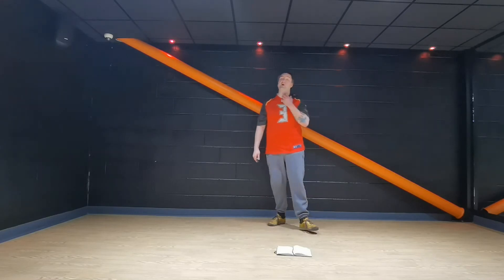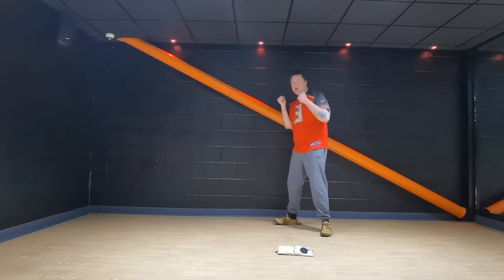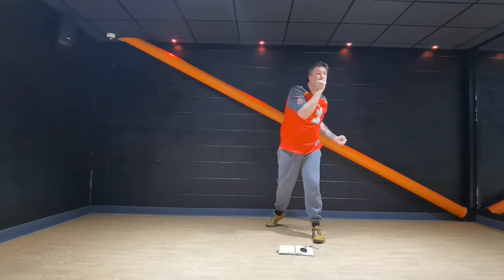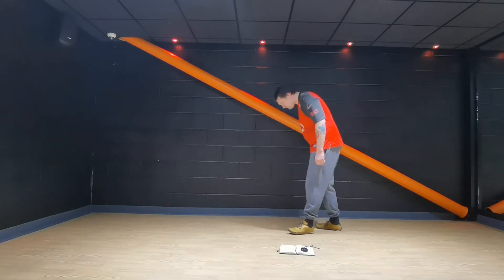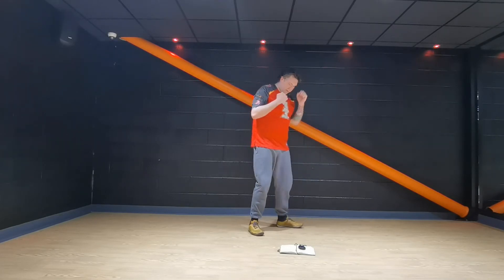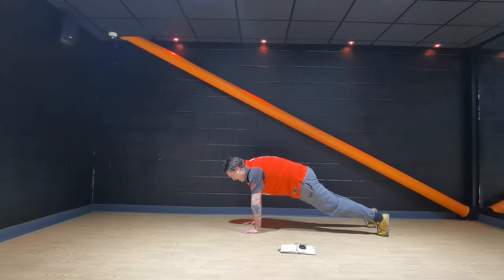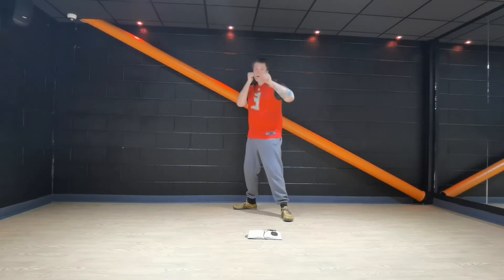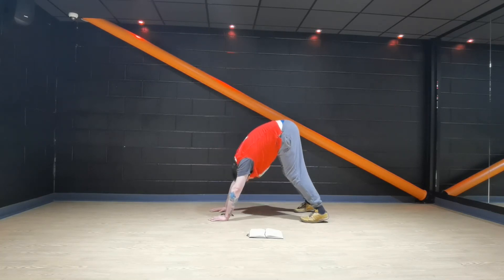Body Combat with Ross (10/02/21)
IMPORTANT NOTICE

Our virtual exercise classes can be physically challenging. Physical exercise carries with it risks that we cannot entirely eliminate, including risk of personal injury.

It is your responsibility to assess whether you are fit enough to participate in our virtual exercise classes. If you have any concerns, you should obtain professional or specialist advice from your doctor before participating. If you at any time experience shortness of breath, light-headedness or dizziness, or feel unwell in any way, you should stop immediately.

Please note that this session does not include a warm up or cool down. However, they can be found on our other MMU Sport YouTube videos.

Participation in our virtual exercise classes, is entirely at your risk. We do not accept any liability for injury or damage you suffer when participating in our virtual exercise classes, unless caused by our negligence or other breach of duty by us.

Please ensure you have cleared your surroundings and have grabbed a drink to stay hydrated. Finally, know your limits and feel free to pause the video to have sufficient rest breaks throughout.